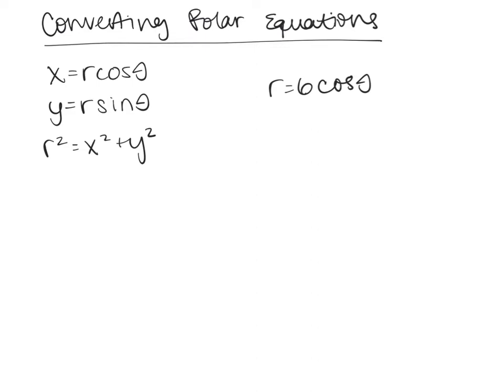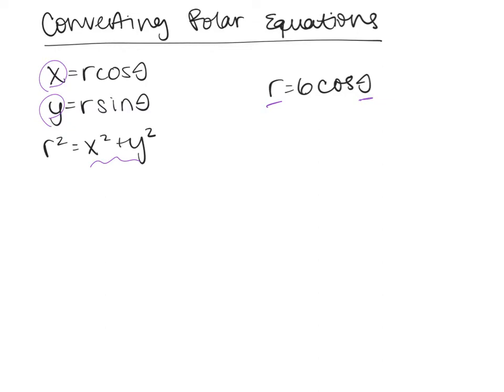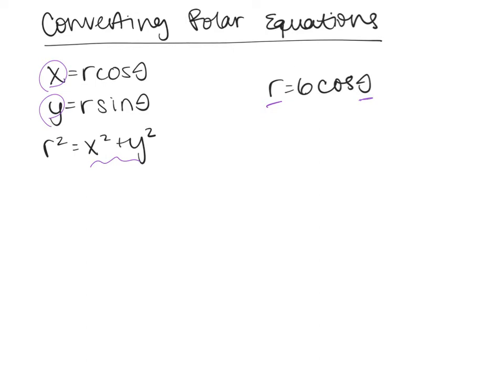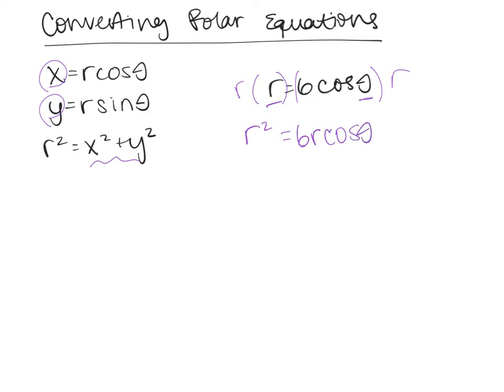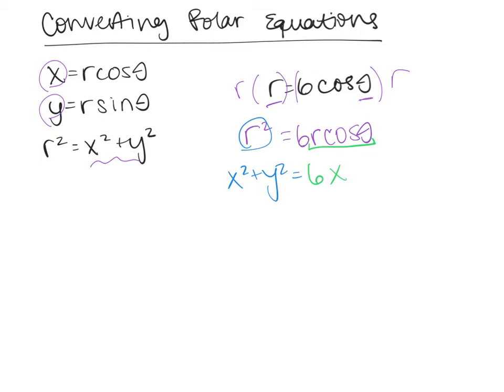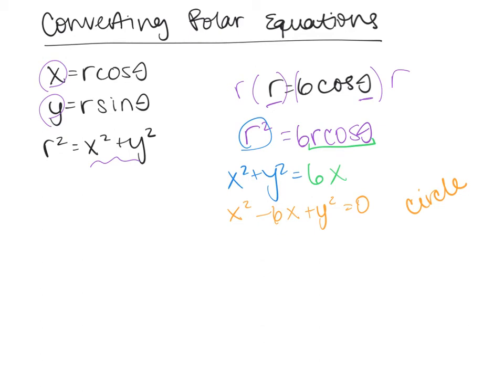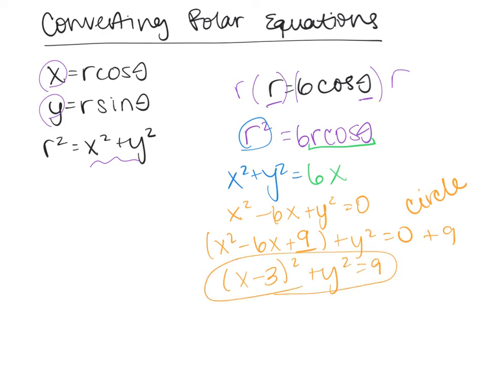Converting Polar Equations